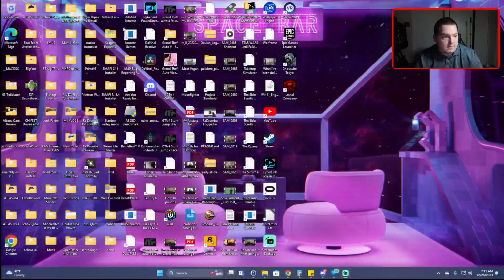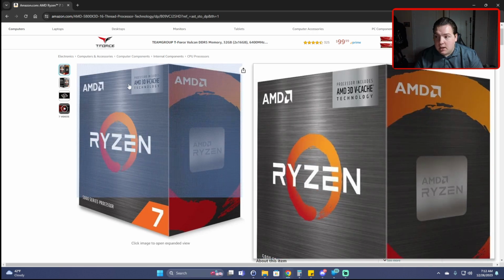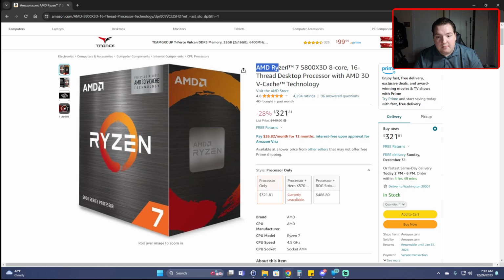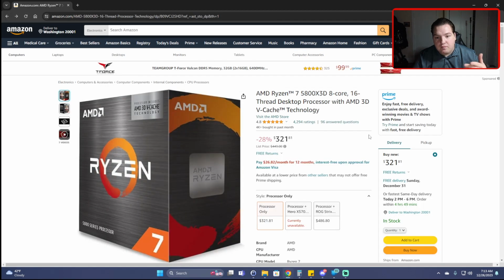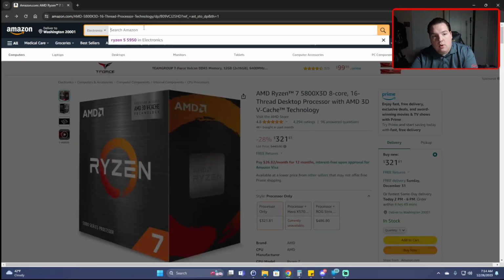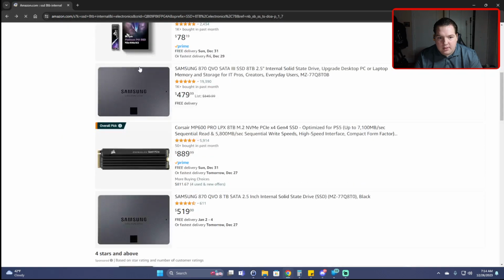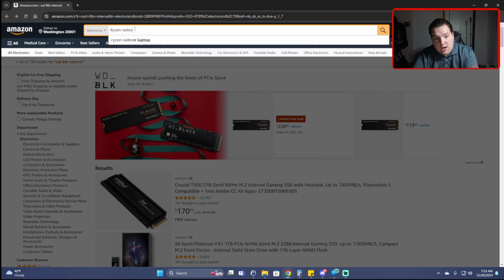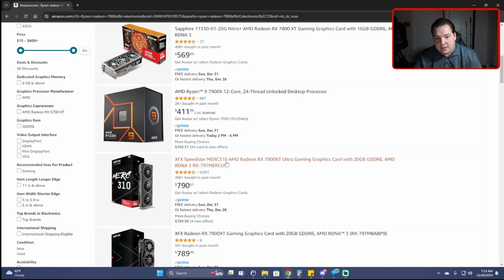What Processors I was planning to upgrade to Vlog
I was planning on getting an X3D processor for my Ryzen PC build. Always make A Budgets when you plan on getting a new processor.